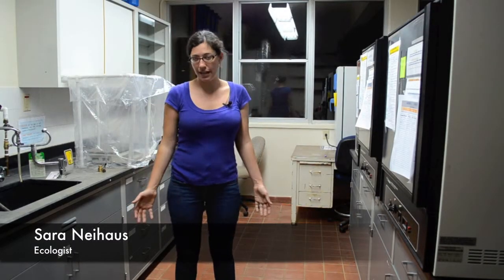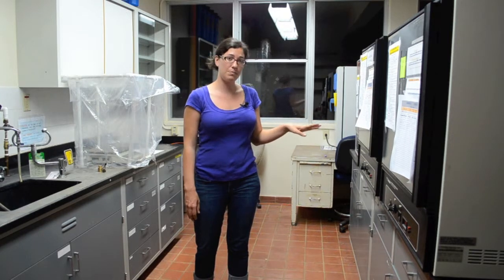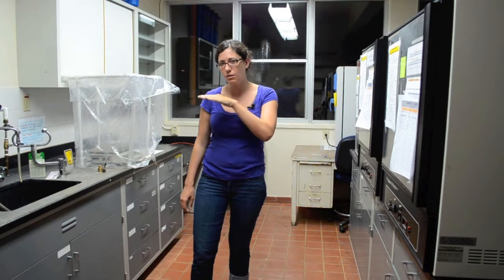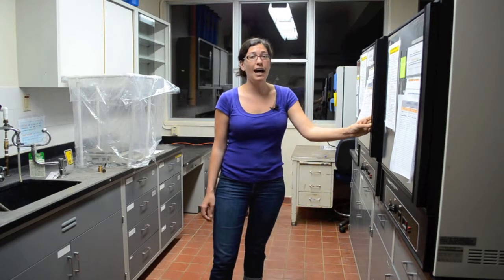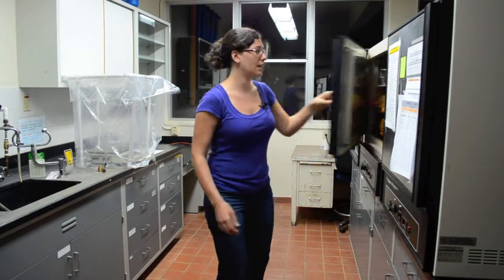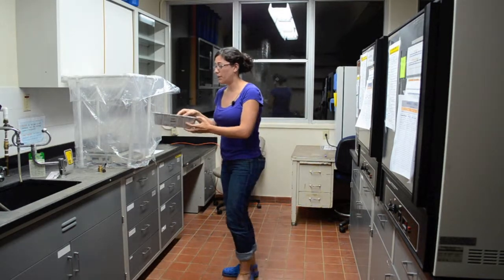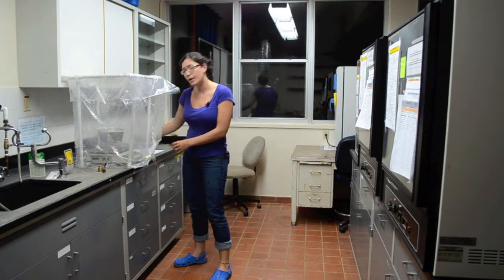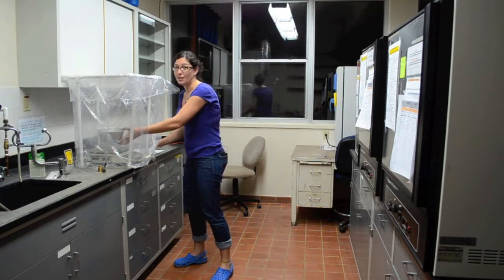Pan final drying and weighing process